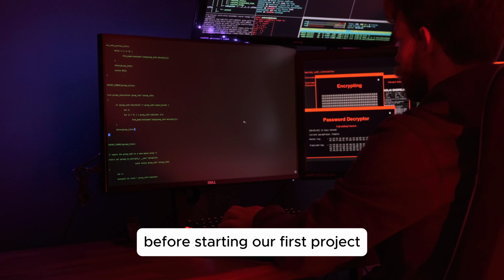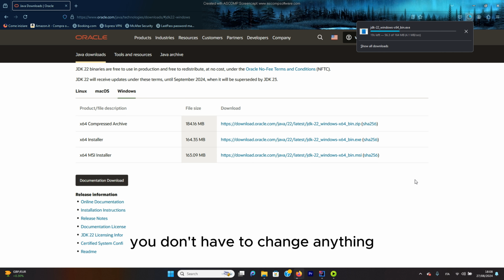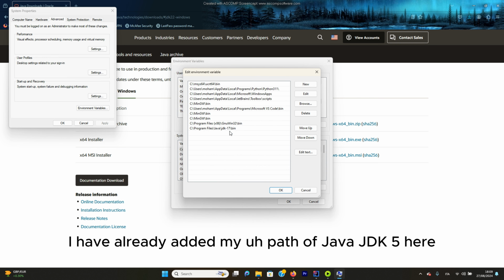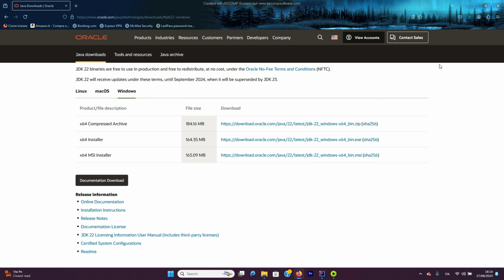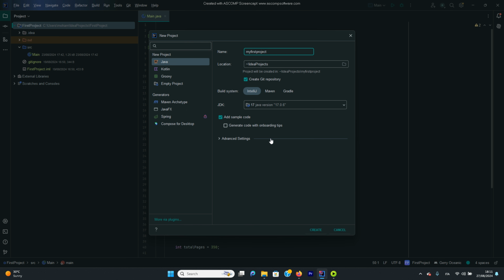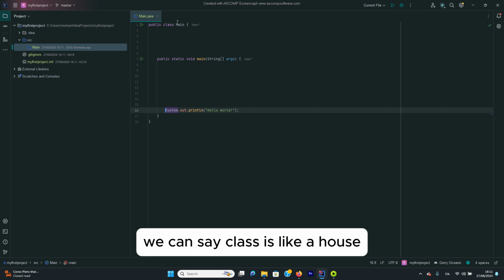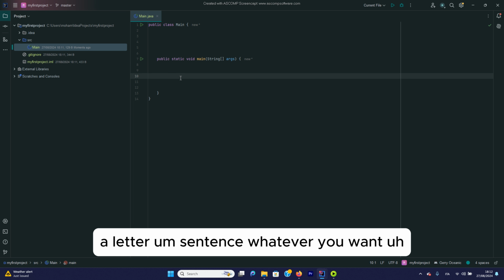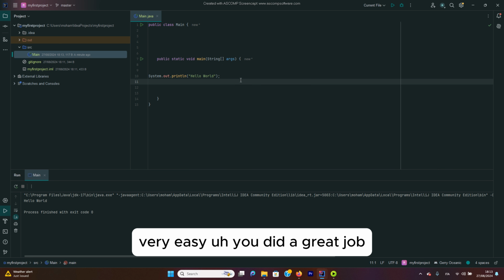Quick Java Tutorials! 10-Min Lessons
Welcome to the first lesson of our Java crash course! In this quick 10-minute video, we cover the basics of Java, including what Java is, why it's such a popular programming language, and how it's used in real-world applications. We guide you through the installation process of Java Development Kit (JDK) and IntelliJ IDEA, one of the best IDEs for Java development. Finally, we write our first Java program – the classic 'Hello, World!' Let's get started and dive into the world of Java programming!

Key Takeaways

Java is a versatile programming language used in various applications.

Installation of JDK and IntelliJ IDEA is straightforward.

Writing your first Java program is simple and rewarding.

Java is often described as a magical tool that allows developers to create a wide range of applications, from simple console programs to complex systems like mobile apps and video games. Its versatility makes it a favorite among companies like Google, Amazon, and Netflix.

Java is known for its "write once, run anywhere" capability, meaning you can write your Java code on one platform and run it on almost any other platform without modification. This feature significantly enhances its usability and appeal.

Installing Java Development Kit (JDK)

Before we can start coding, we need to install the Java Development Kit (JDK). Here’s how to do it:

Visit the Oracle JDK website.

Choose the version suitable for your operating system (Windows, Mac, etc.).

Download and install the JDK using the default settings.

Configure environment variables:

Go to Advanced system settings.

Click on Environment Variables.

Add the path to the JDK's bin folder (usually found in C:\Program Files\Java\jdk\bin).

Once you complete these steps, you’re ready to start coding!

Choosing an IDE: IntelliJ IDEA

For writing Java code, I recommend using IntelliJ IDEA. It’s user-friendly and widely used in the industry. Here’s how to set up your first project:

Open IntelliJ IDEA.

Create a new project and name it (e.g., "My First Project").

Keep the default settings for the project location and build system.

Create the project.

Now that we have our environment set up, let’s write our first Java program. In Java, a program is structured around classes and a main method. Here’s a simple breakdown:

Class: Think of it as a house where your code lives.

Main Method: This is where the action happens, like the guest room of the house.

To print a message, we use the following code:

public class MyFirstProject {
    public static void main(String[] args) {
        System.out.println("Hello, World!");

Running Your Program

After writing the code, you can run it directly from IntelliJ IDEA. You should see the output in the terminal:

Hello, World!

Congratulations! You’ve just completed your first Java project. This is just the beginning; in future lessons, we will explore variables, type casting, methods, and much more.